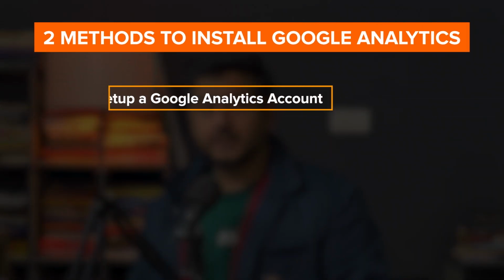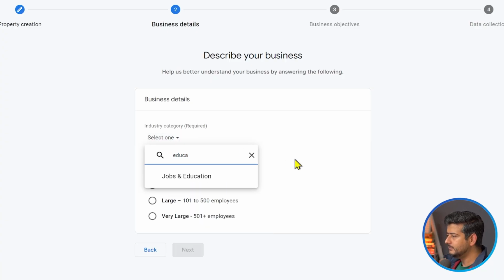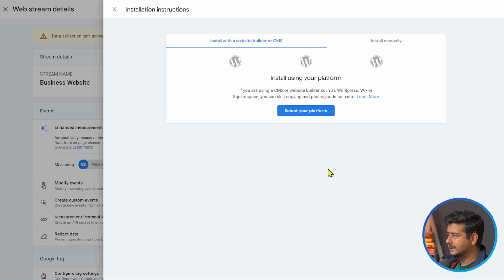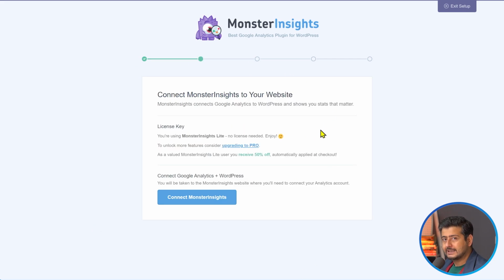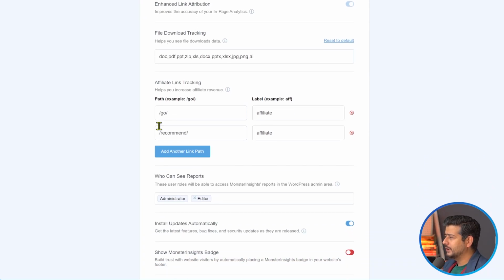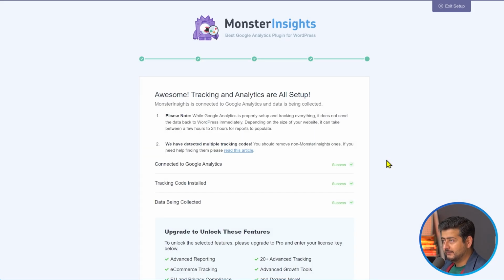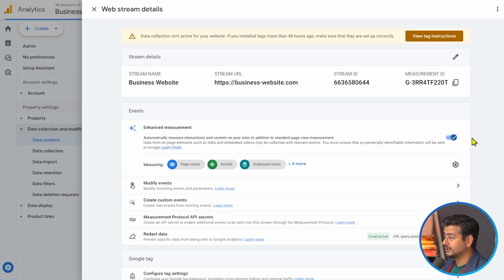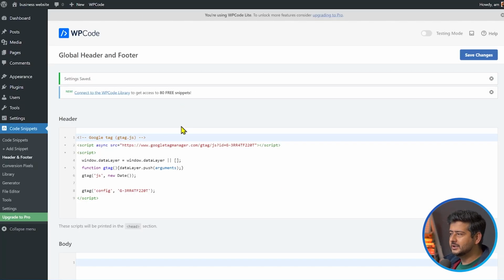How to Install Google Analytics in WordPress for Beginners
Looking to easily install google analytics for your WordPress website?

Installing and configuring Google Analytics can be a nightmare, especially for beginners. In this video, we'll walk you through how to Install Google Analytics on WordPress.

We'll start with the absolute basics: creating a Google Analytics account, creating a new property, setting it up, and then installing the necessary code on your website in the easiest way possible.